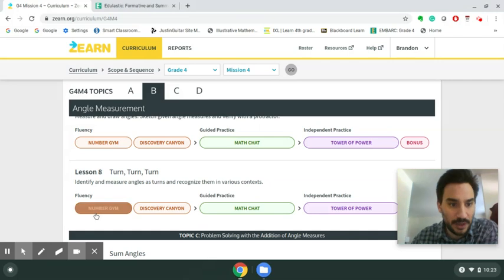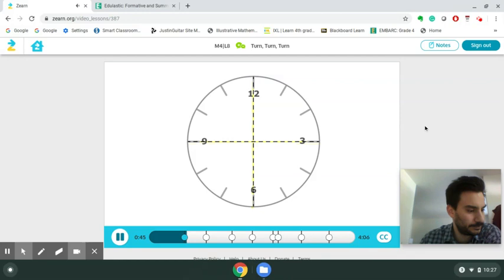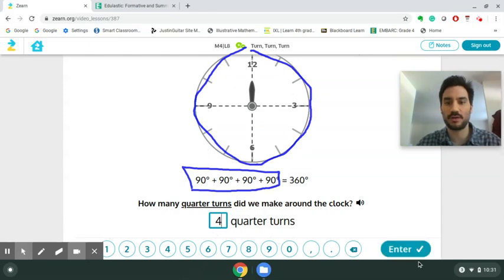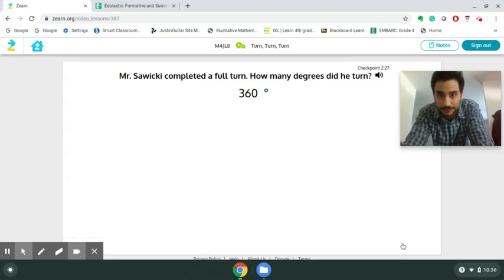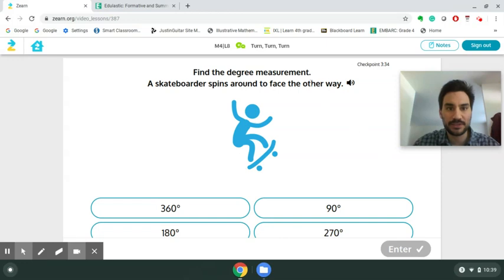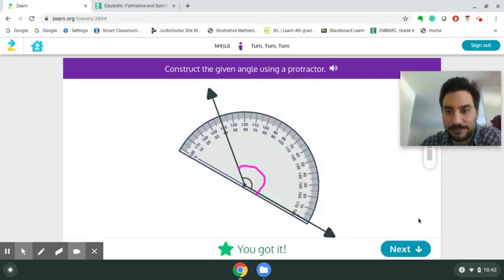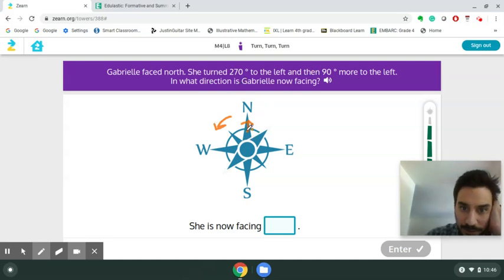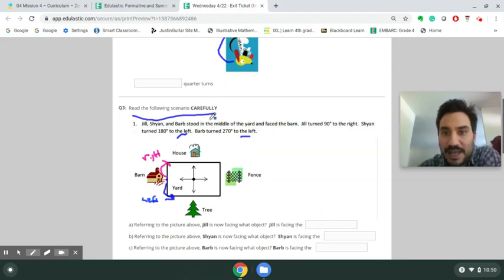Zearn M4L8 Turn, Turn, Turn (measuring angles in turns and degrees) - Guided Practice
Zearn M4L8 "Turn, Turn, Turn" walkthrough. Objective: SWBAT Identify and measure angles as turns and recognize them in various contexts. Keep this video pulled up while you complete your Zearn lesson. Feel free to use this video to help you work through some challenging parts of the lesson. You may not need it and you do not have to watch if you think that you can complete the Zearn lesson on your own.